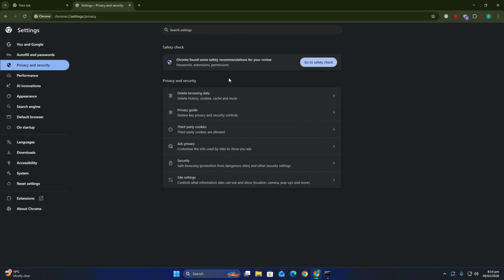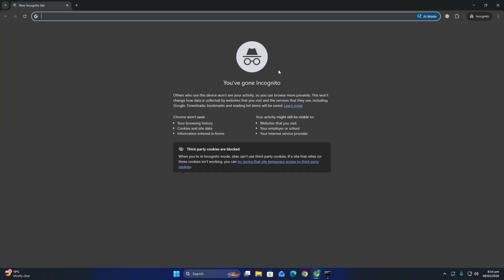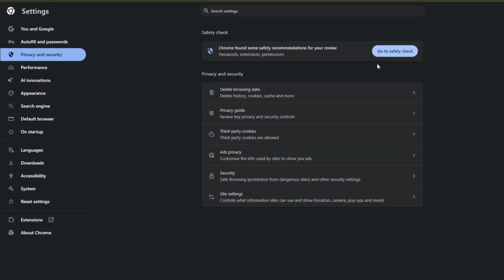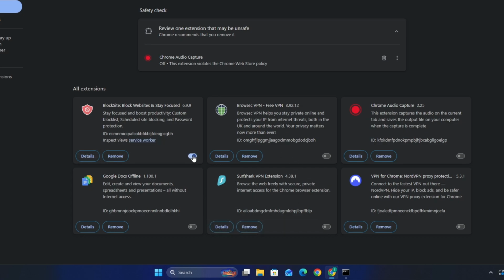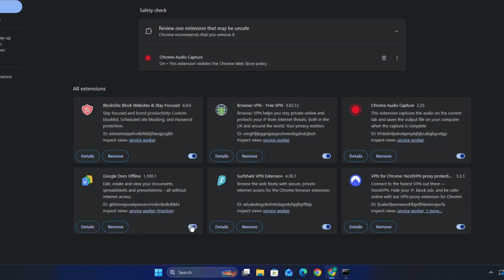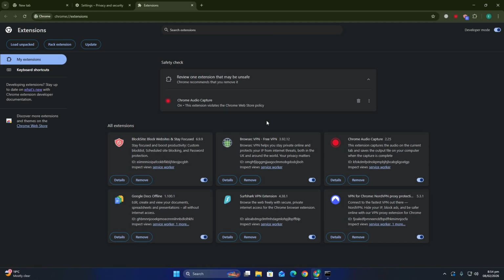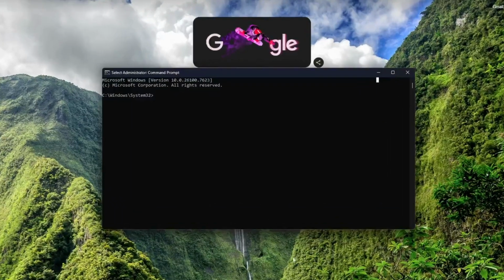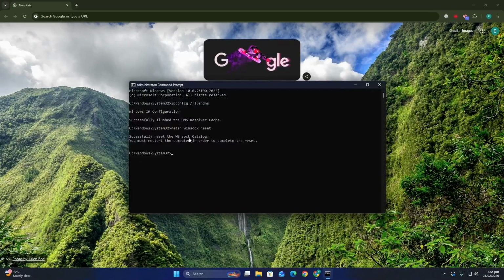YouTube Down? Fix "Something went wrong" (Monkey Error)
In this video, you will learn how to fix the YouTube “Something went wrong” monkey error. This problem can appear when trying to load videos and may stop YouTube from working properly on your browser or PC. I will show you simple and practical steps to fix it, including checking your internet connection, clearing browser data, disabling extensions, and updating your browser. These methods are easy to follow and do not require technical knowledge. After following this tutorial, YouTube should load videos normally without showing the error again.

Did this tutorial fix the YouTube error for you?

🔐 Secure Your Online Activity with NordVPN:

30-day money-back guarantee
Starting at just €3.09/month (instead of €11.59)!